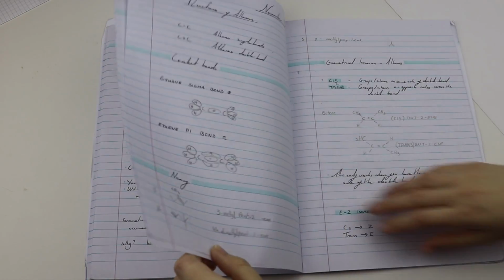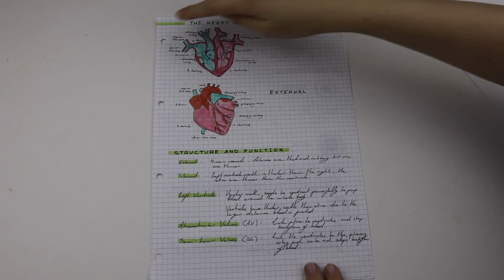HOW I TAKE NOTES | College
How I take effective and aesthetically pleasing notes in class and how I re write them for revision after school! I'll show you a few easy to implement and quick ways to improve your notes for studying and how to make aesthetically pleasing revision resources. Additionally, you can see some examples of how I implement these into my work in class and at home with some methods of making your work look neater and easier to read through or revise from.

These tips and hacks are great for the back to school season and December mocks/finals!

Mini Q&A
Q: What are your chosen subjects for A-Level?
A: Biology, Chemistry, French and Maths.

Family friendly